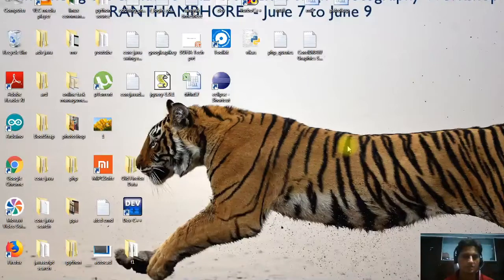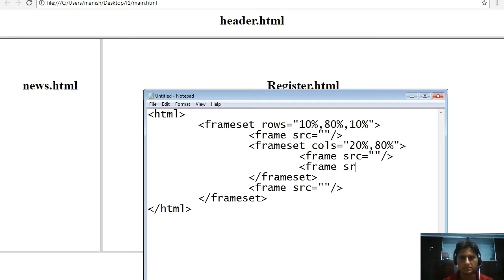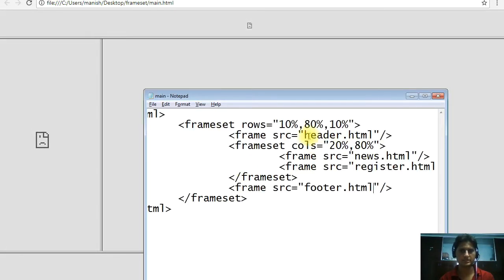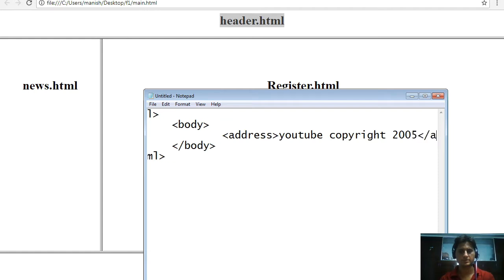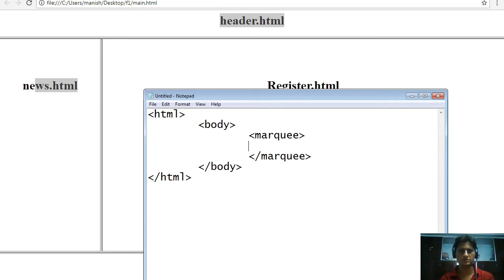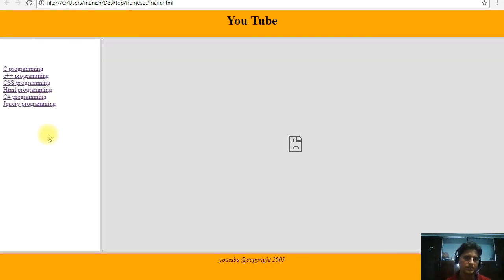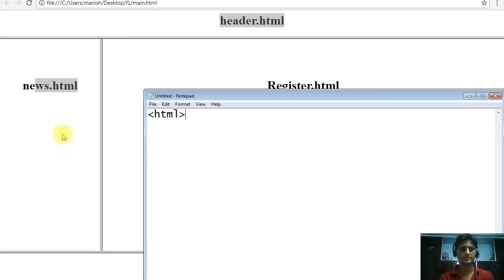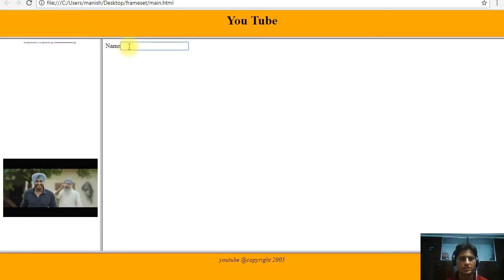Make you own website in a week(html-8)